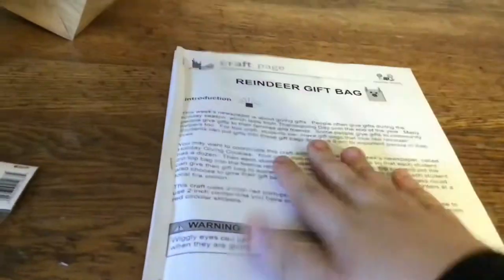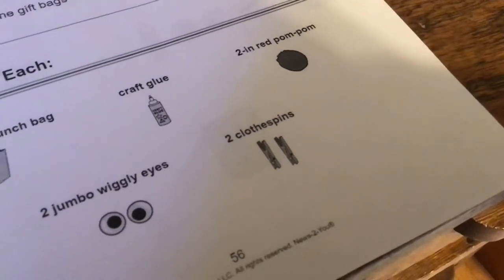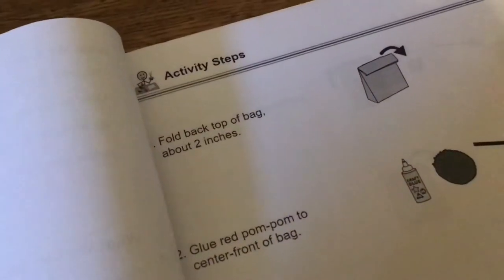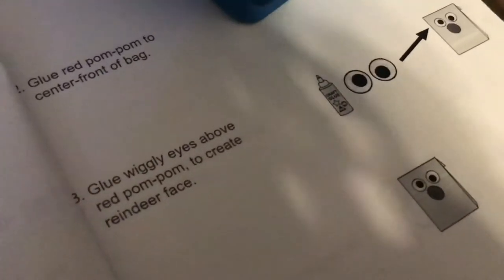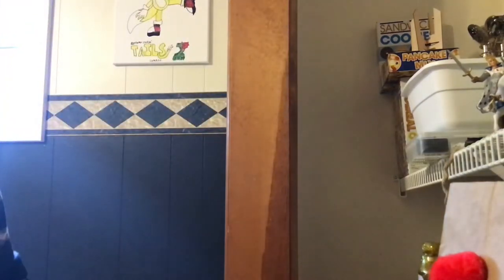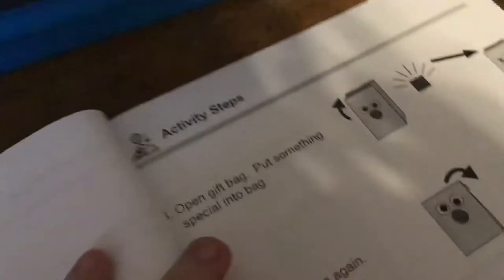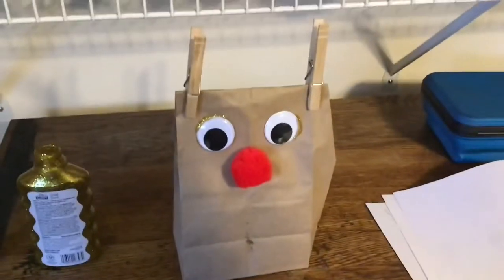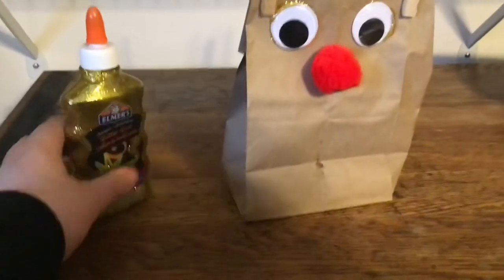Crafting Studios: How to make a Reindeer Gift Bag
This is for all those people who have to stay home